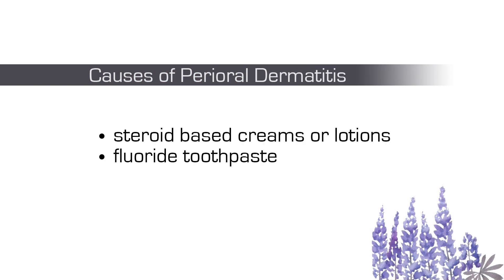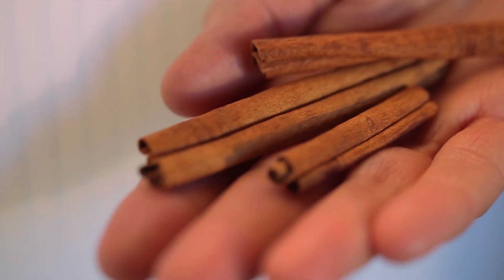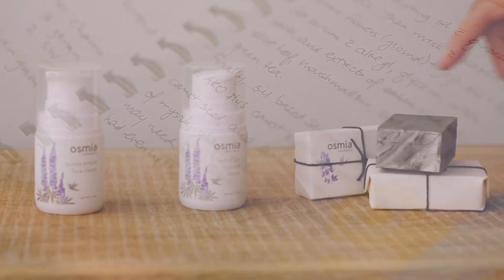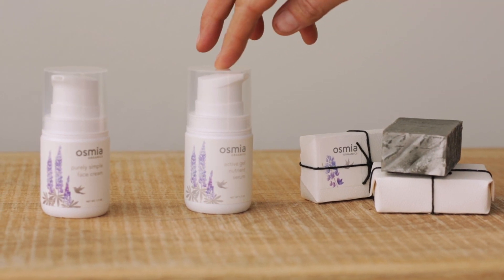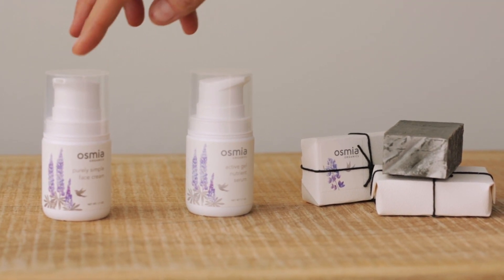Perioral Dermatitis: Natural Treatment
If you're suffering from perioral dermatitis, we feel your pain! There are two articles on our blog about the condition - please read them and make the suggested lifestyle changes in them. Your skin can only heal if you support it completely! Here they are:

In this short video, Dr. Sarah Villafranco discusses the frustrating skin condition called perioral dermatitis, including conventional and natural treatment options.  See above link for related articles.

Videography by Kate Rolston